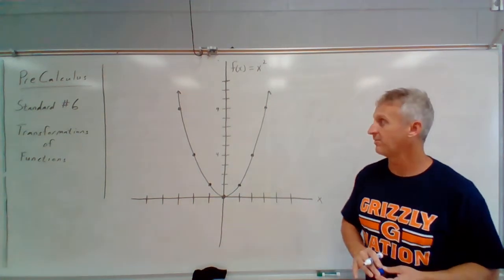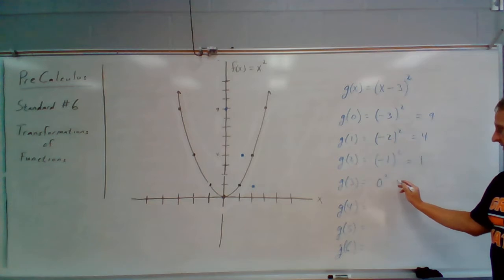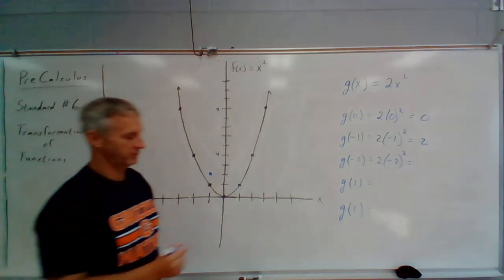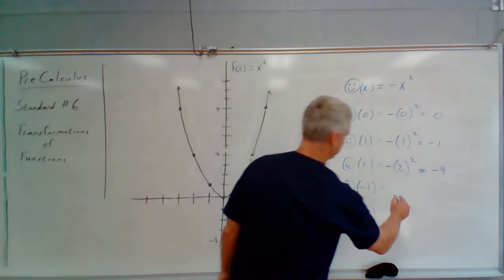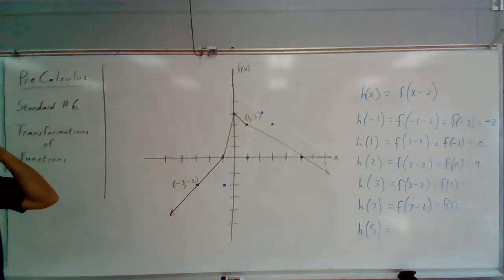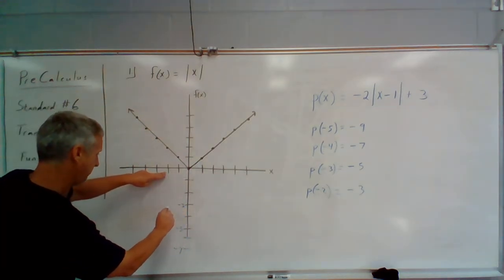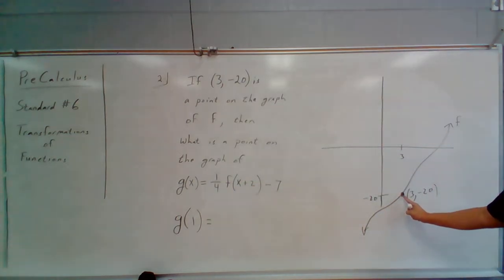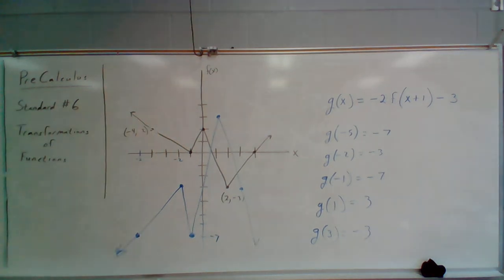PreCalculus #6 Transformations of Functions